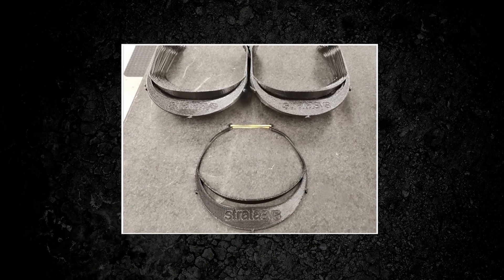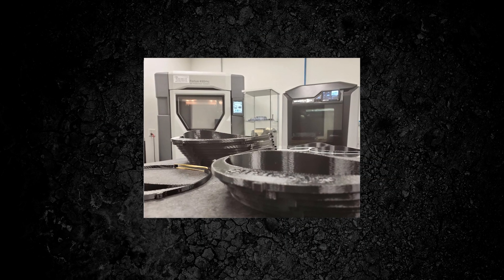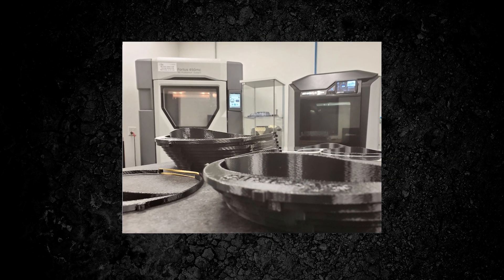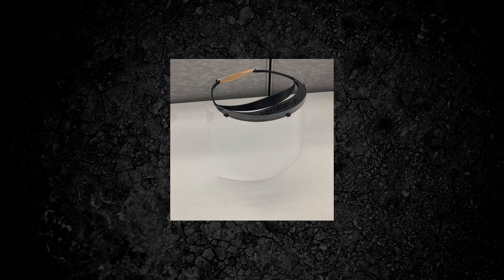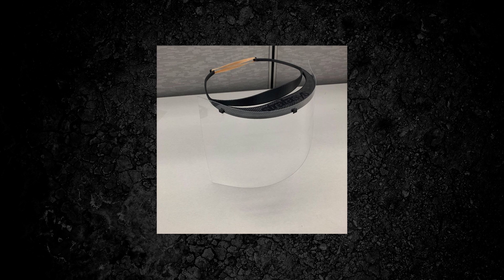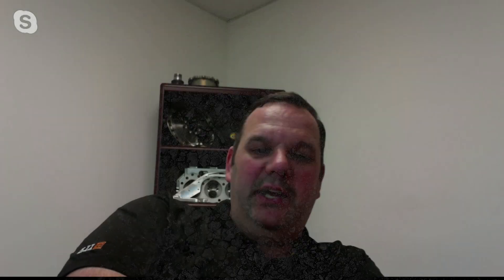Behind the scenes of the DSR medical face shield 3D-printing program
Scott Cutler, Sr. Manufacturing Engineer at Don Schumacher Racing, spoke with NHRA's Brian Lohnes about the DSR/DSM partnership with 3D printing giant Stratasys to build medical face shields for healthcare facilities during the COVID-19 pandemic.